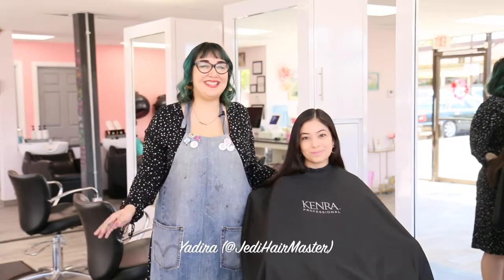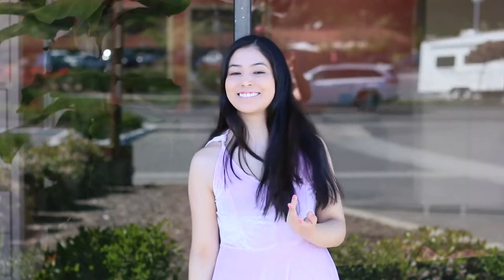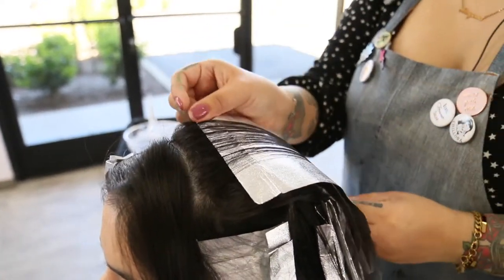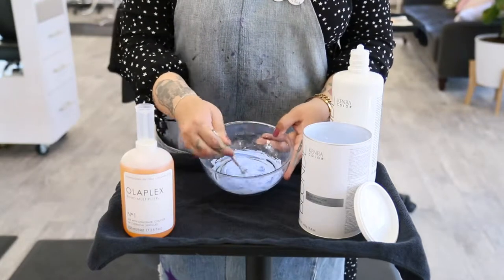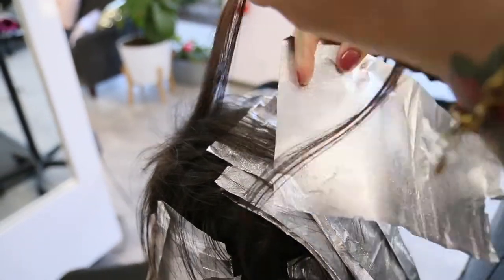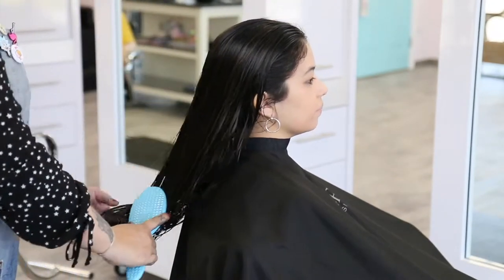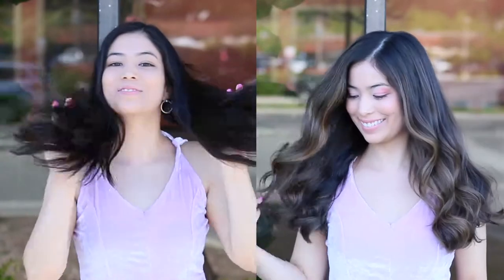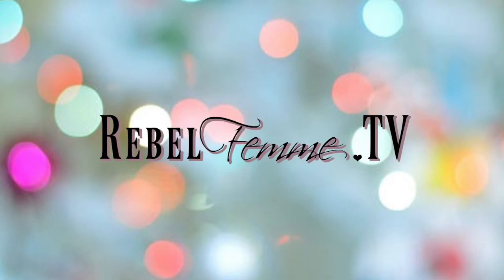Air Touch Balayage - Now Available at Rebel Femme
Air touch now available, exclusively at Rebel Femme Salon.  Learn a little more about service and if it is right for you!